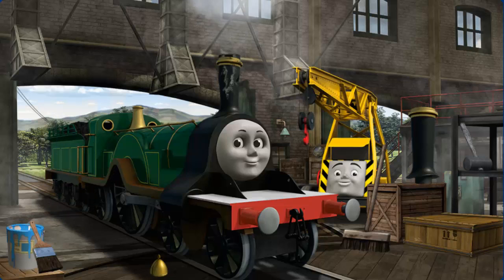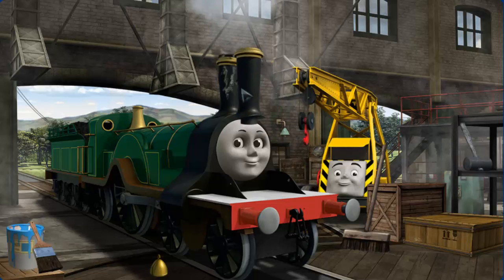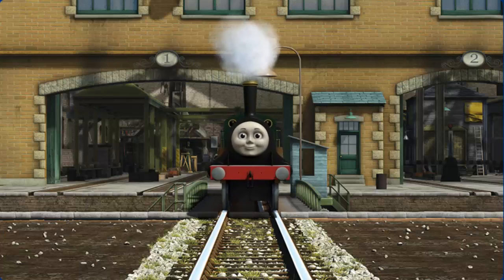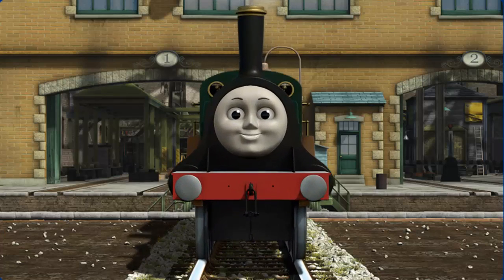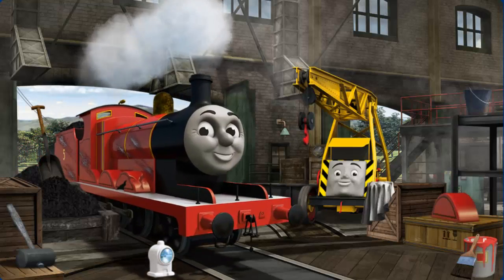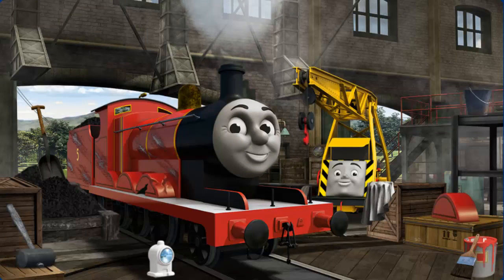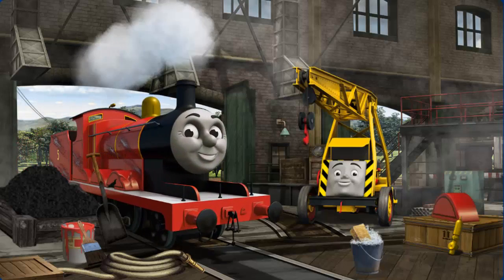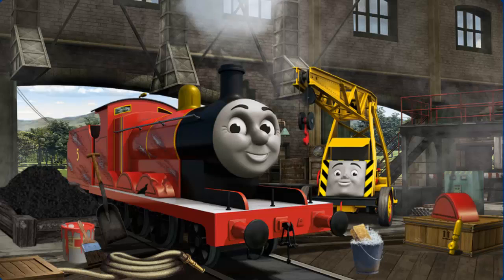Thomas the Train: Video Game Episodes English HD -Thomas and friends #154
Hi to all my friends=)